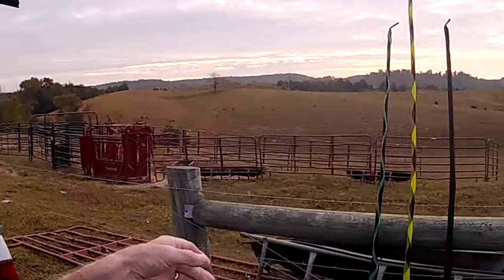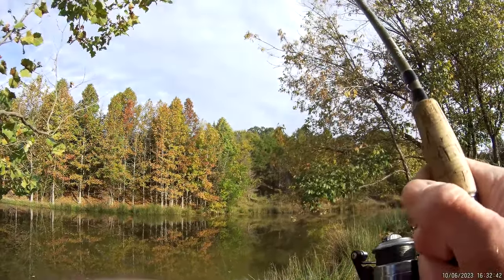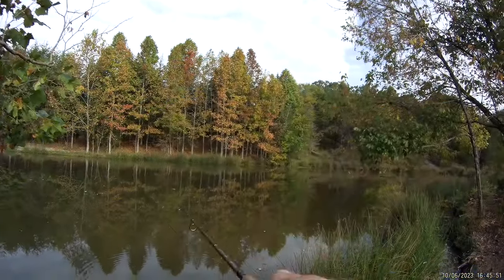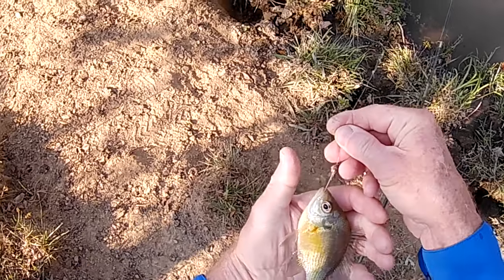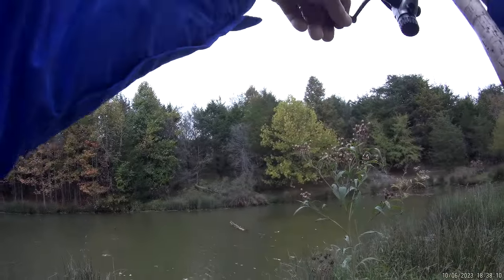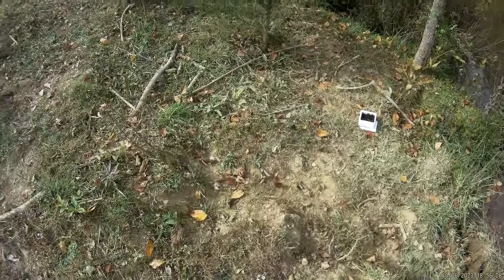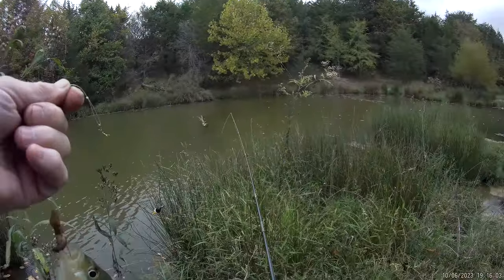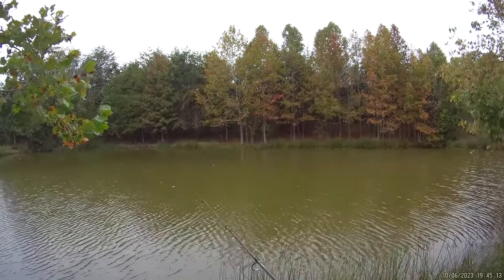MASSIVE WHITE CRAPPIE- First Ever CAUGHT Plus LOADS of OTHER FISH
Exploring a new fishing hole and have an awesome day catching 4 different species! Awesome fishing hole! Great FUN!!

Visit FishingWithOhDad.com

Mark 1:17

Chest Mount Camera
Akaso V50 Pro Action Camera:

Head Camera
GitUp1 Action Camera:

Main Camera (Similar):

Editing Software:
VideoPad Professional Editor